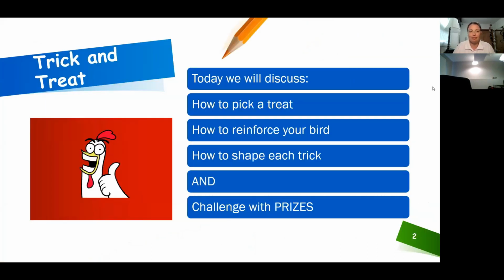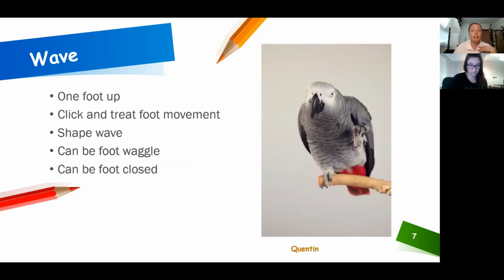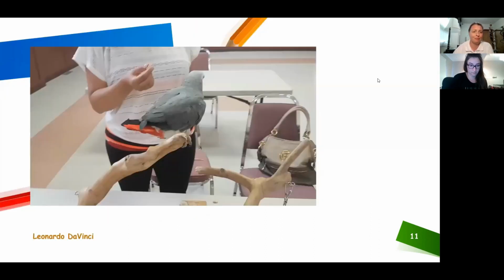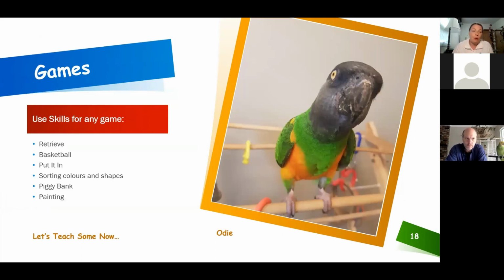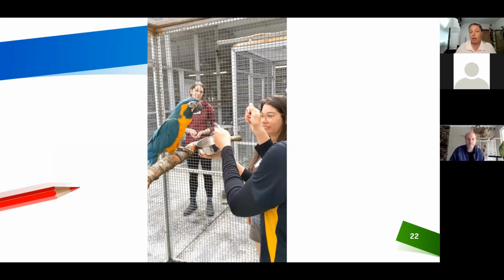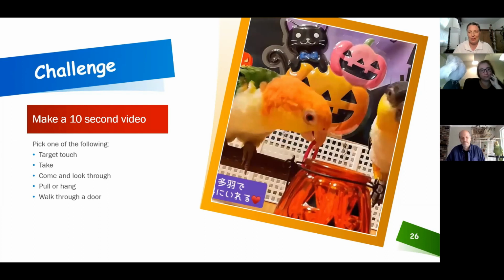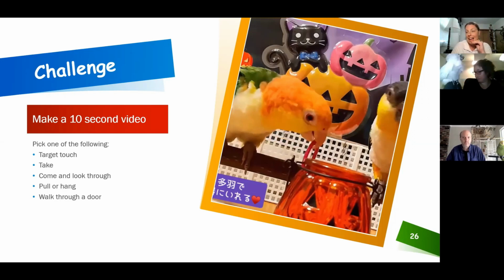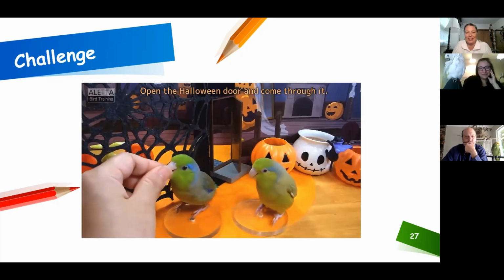Trick And Treat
This FREE video is an example of on of our classes. Learn about how tricks are trained, using positive reinforcement!
Many Thanks to our colleagues in Japan for their great video!
Go and follow @alettamika3053 for more great videos like this 6:30min long Halloween Tricks video!: